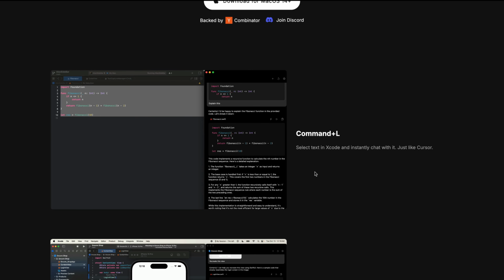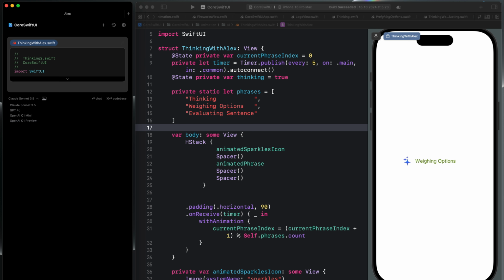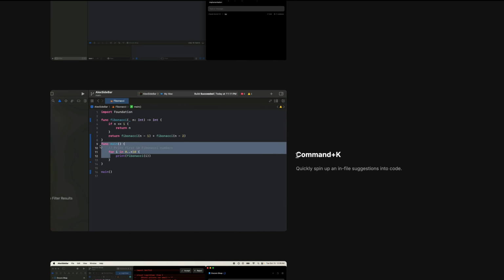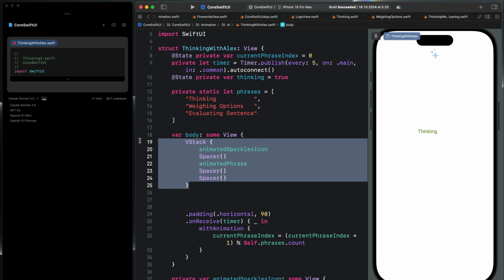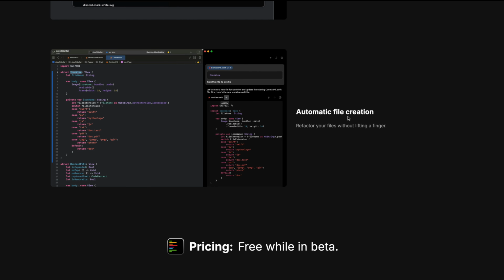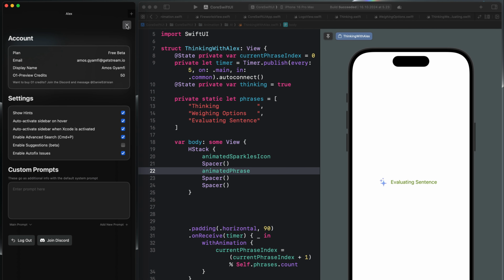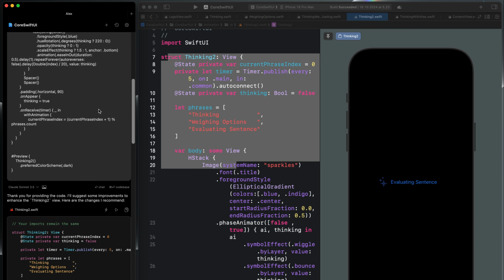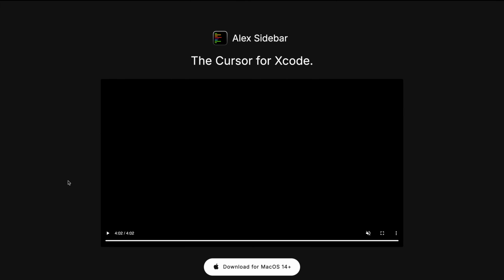Alex Turns Xcode Into Cursor For AI Coding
This macOS app, integrates directly into Xcode and provide similar Cursor support for AI Code Editing. Enjoy